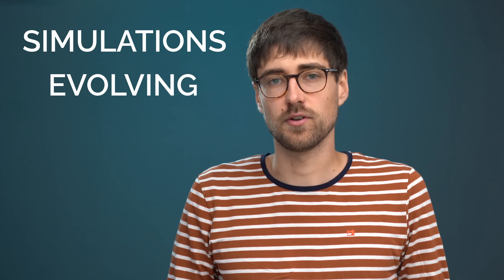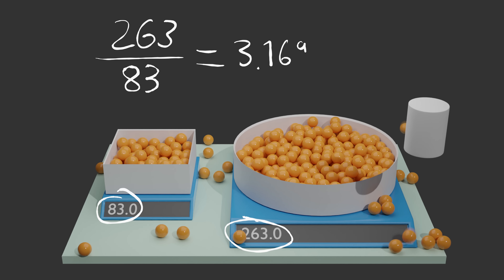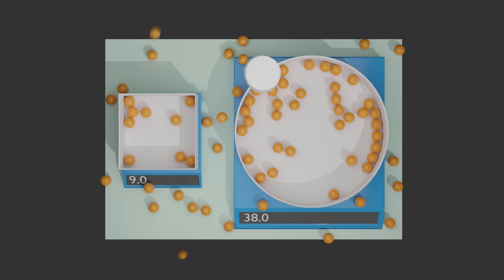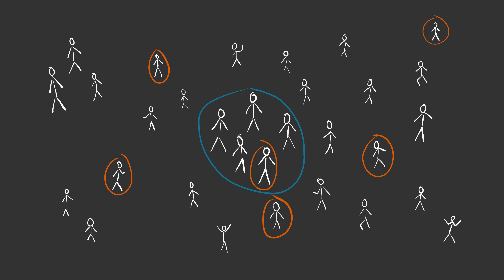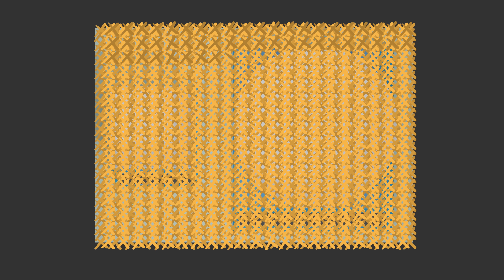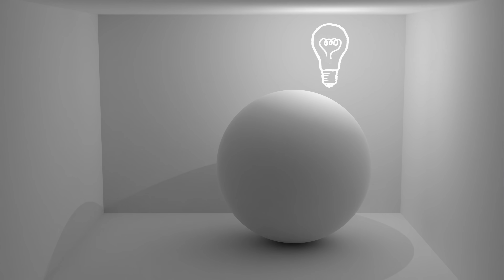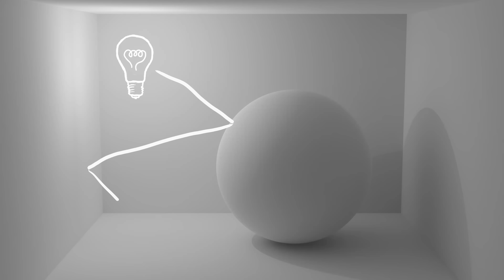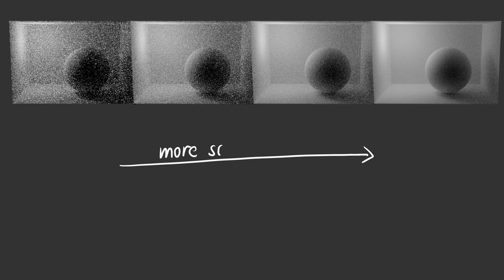Monte Carlo Simulation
A Monte Carlo simulation is a randomly evolving simulation. In this video, I explain how this can be useful, with two fun examples of Monte Carlo simulations: The first model shows how pi can be determined with Monte Carlo sampling, and in the second part of the video we will take a look how animations can be rendered with Monte Carlo path tracing.

If you want to see another Monte Carlo simulation in action, check out this video:

:) If you feel like this video added value to your life and you want to support MarbleScience even more, please consider becoming a patron.

Chapters:
00:00 What are Monte Carlo simulations?
01:01 determine pi with Monte Carlo
03:01 analogy to study design
04:56 back to Monte Carlo
05:57 Monte Carlo path tracing
08:51 summary